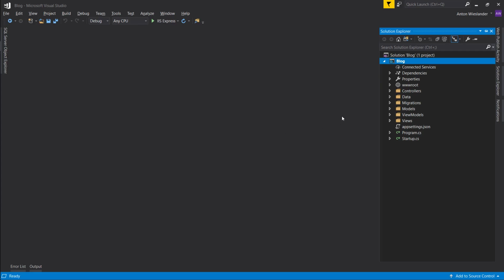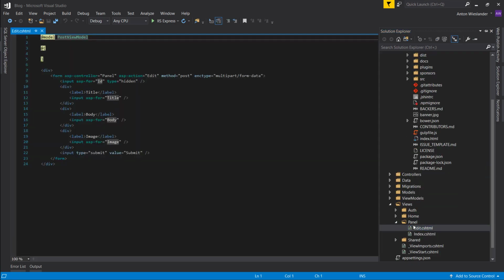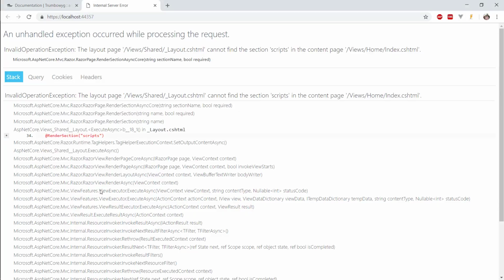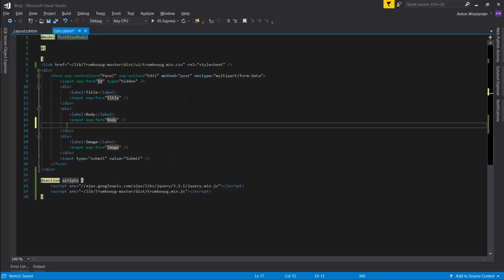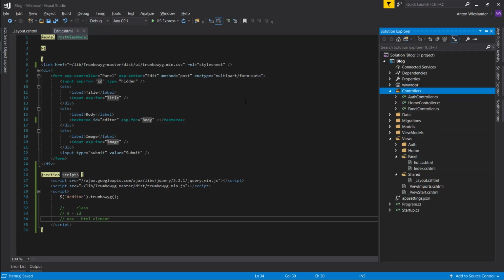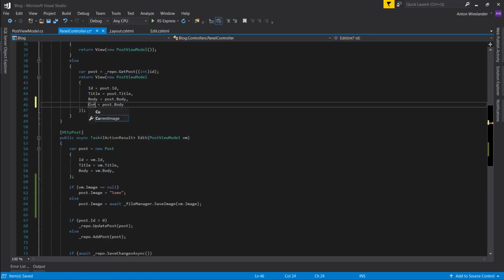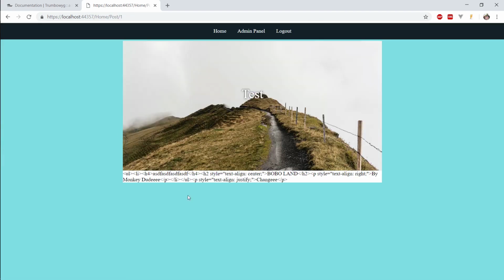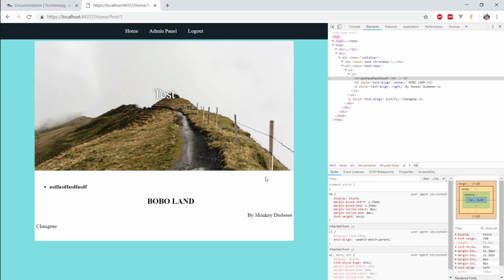.NET Core Beginner Tutorial - Making a Blog Episode 12 - Javascript Text Editor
Source In this episode we add a javascript WYSIWYG (What you see is what you get) text editor to pump up our posts! We also address an issue with uploading our images.

Quill (Another very nice text editor takes more time to learn and setup)